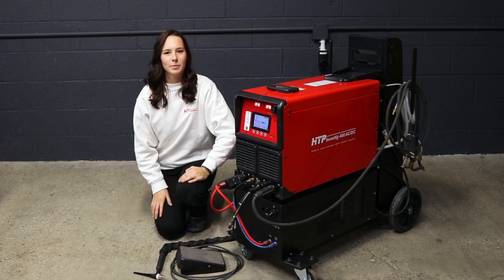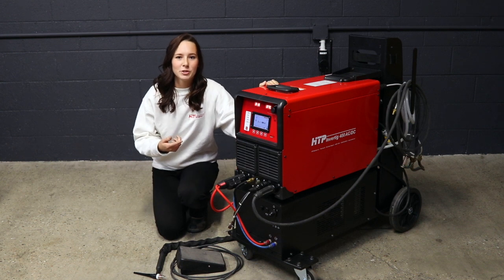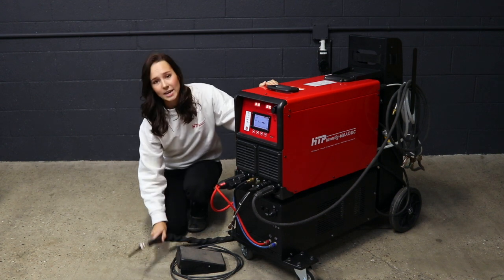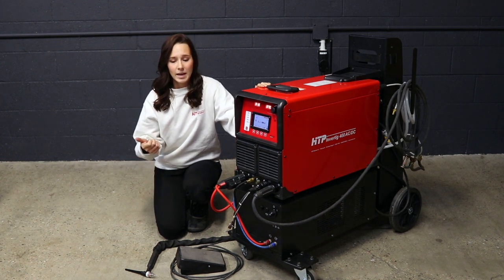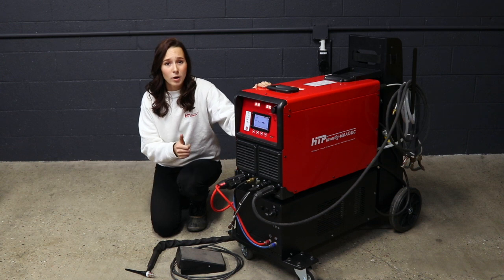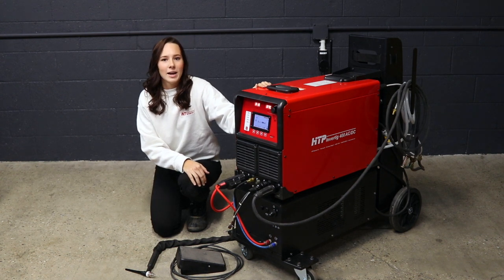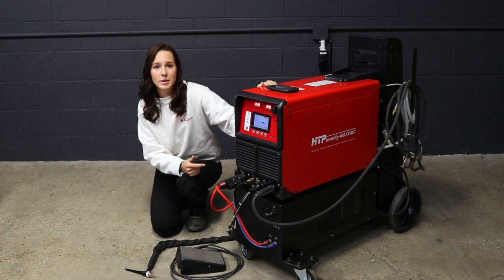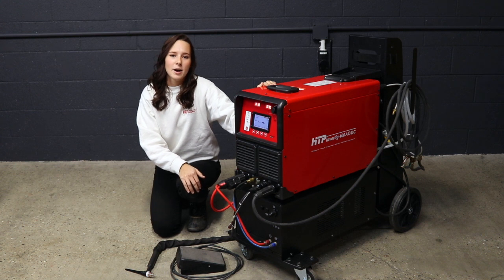NEW HTP America Invertig 400 AC/DC 400 AMP TIG Welder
Here is some of the information on the Invertig 400, the water-cooled set up costs $6995. The Invertig 400 AC/DC complete water-cooled package includes the following items:

– Invertig 400 AC/DC Power Source
– Welding Cart
– Smart Water-Cooler
– 12' 18 Series Trim Line Water-Cooled TIG Torch
– 12' Foot Pedal
– Flowmeter
– Gas Hose
– 1 Gallon of Coolant
– TIG Torch Consumable Kit
– 15' Ground Cable and Clamp Assembly

*Please note: This is the base package for the Invertig 400. Upgrade options are available.